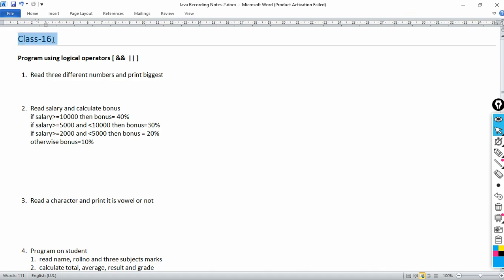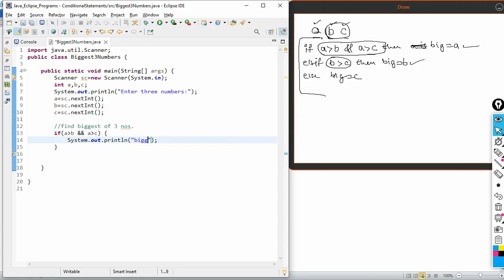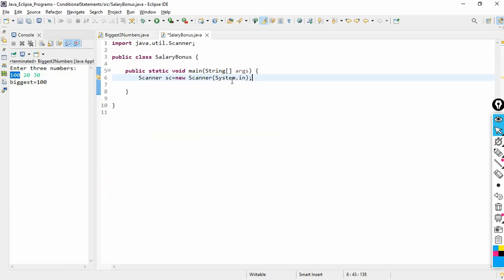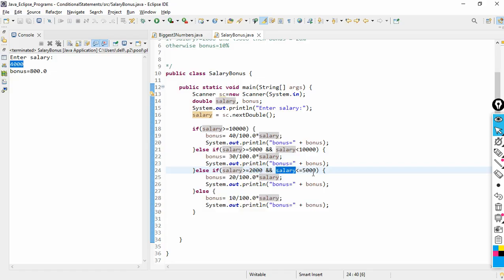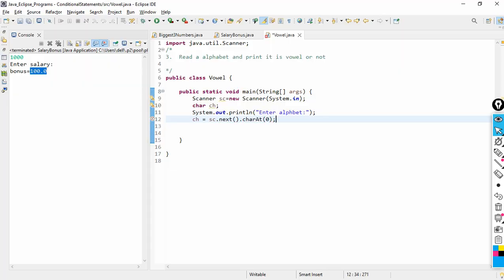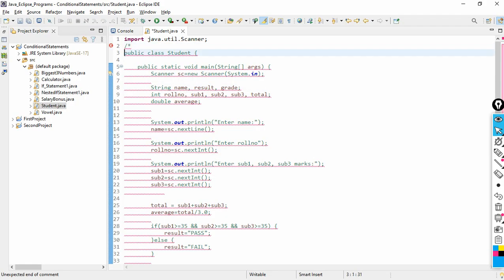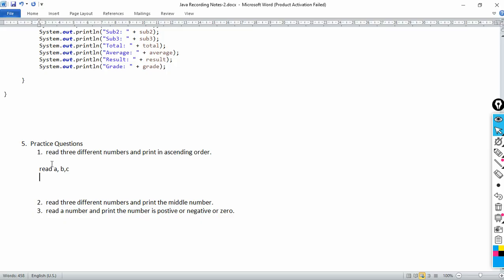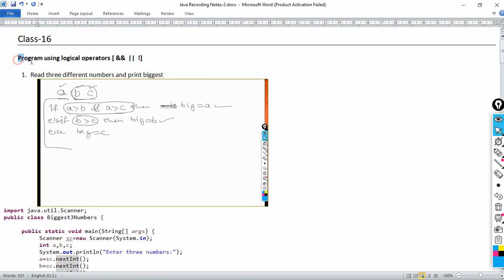Java If Statement Programs with Logical Operators | AND, OR, NOT Explained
Welcome to VMK Code Tutor! 🎓 In this tutorial, we will explore if statements using logical operators in Java, including:

✅ AND (&&), OR (||), and NOT (!) operators
✅ How to use them inside if conditions

Perfect for beginners who want to improve their Java coding skills! 🚀